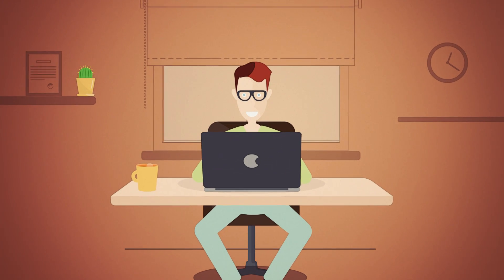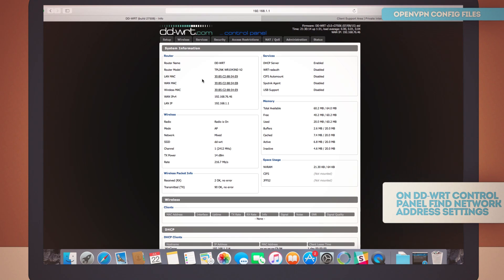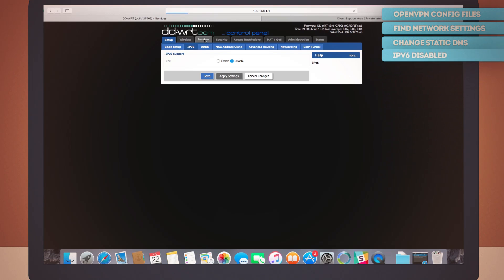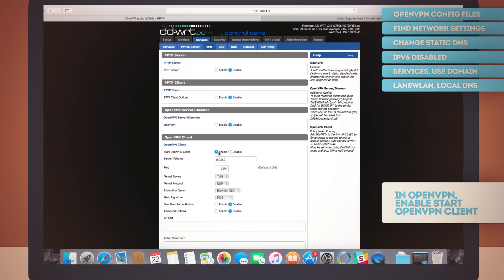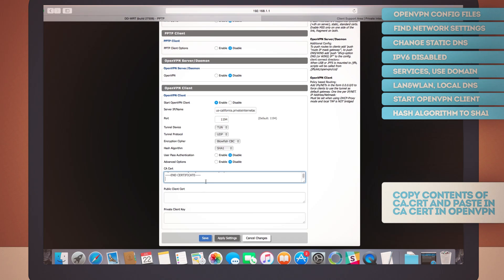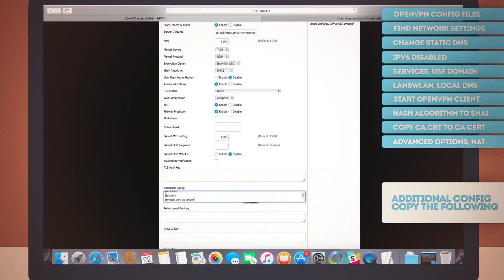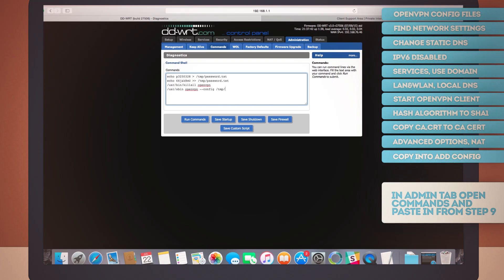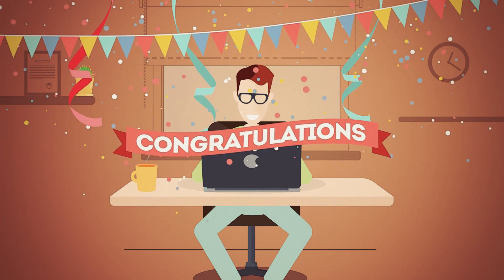How to set up your PIA account with a DDWRT router video tutorial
Learn how to set up your PIA account with a DDWRT router video tutorial